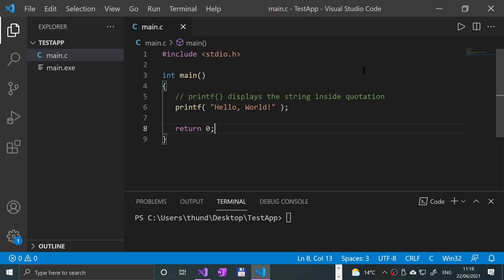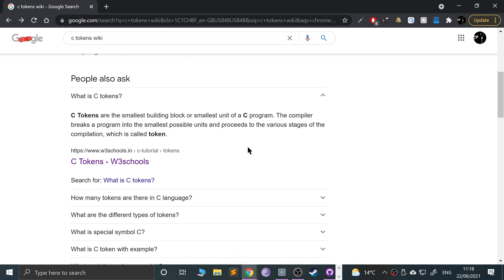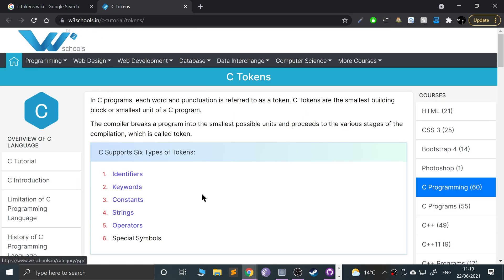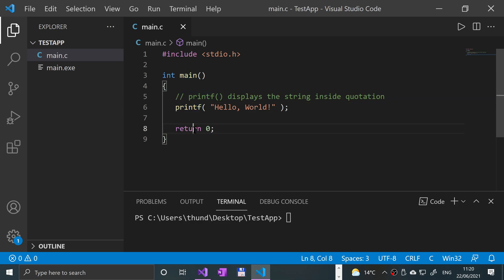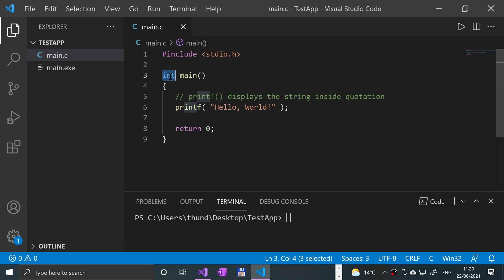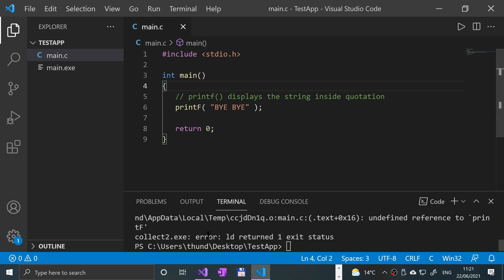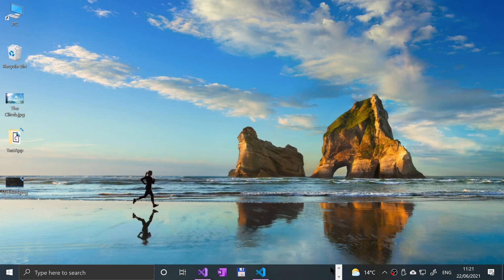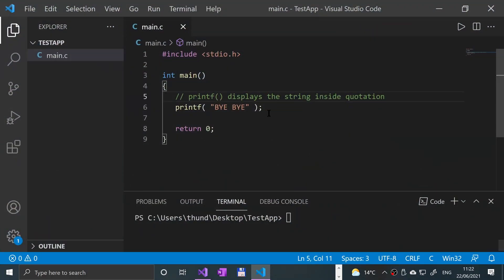What Are Tokens In C? - C Programming